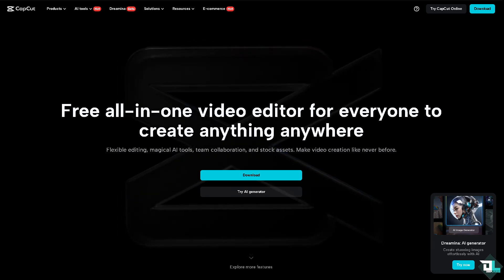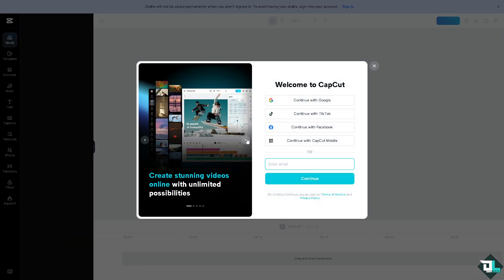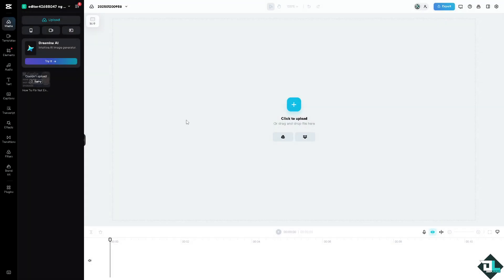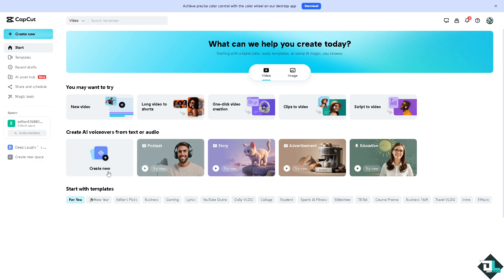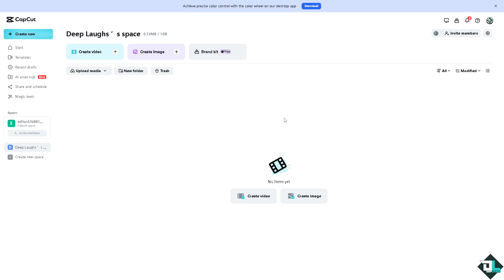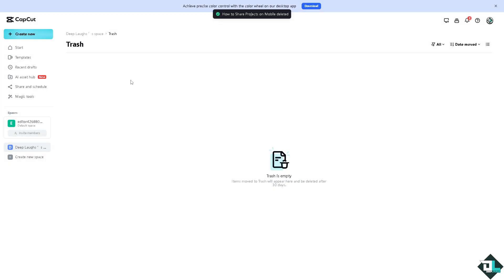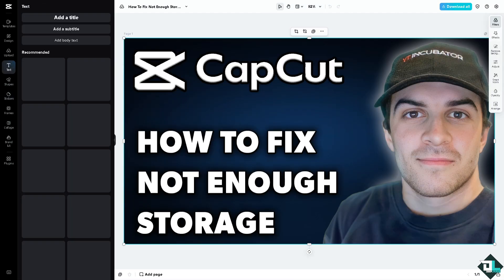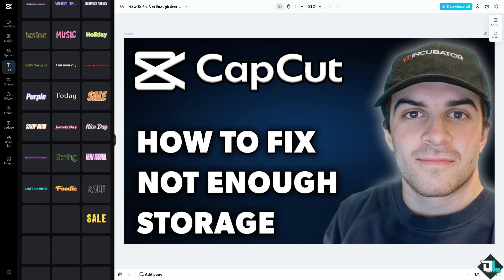How To Fix Not Enough Storage In Capcut Upscaler (Full 2024 Guide)